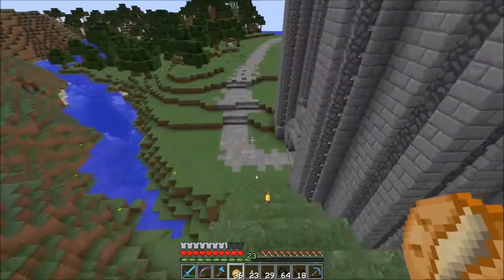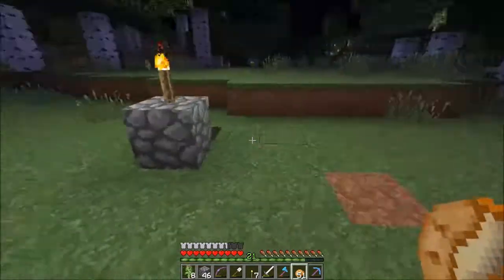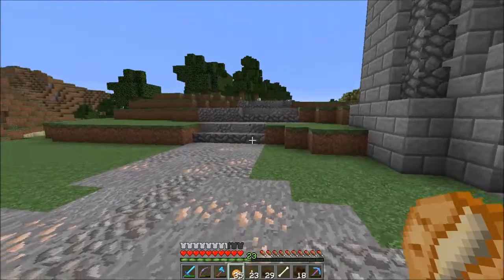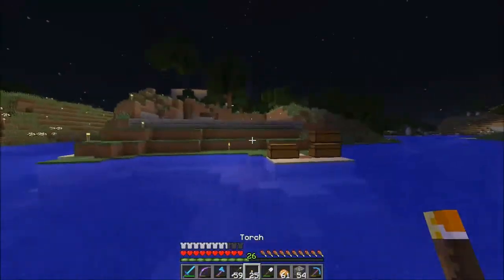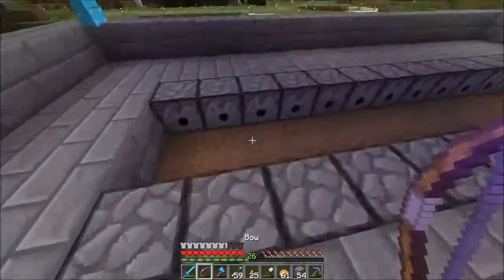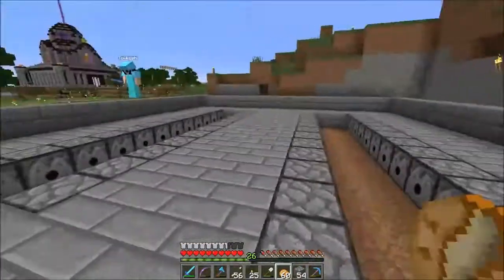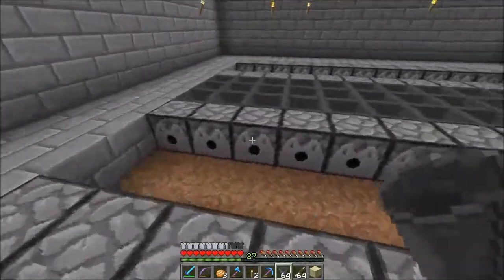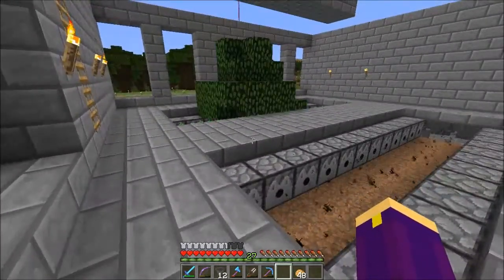Mandatory Overtime "People Who Make Tree Farms Are Idiots"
Guess who made a tree farm? This guy. Guess that makes me and idiot, right?

Mandatory Overtime, an SMP Minecraft Server 2014
Whitelisted, Private and not currently accepting Applications.